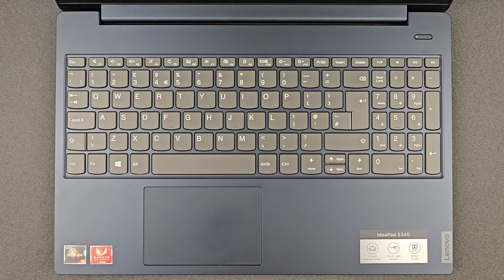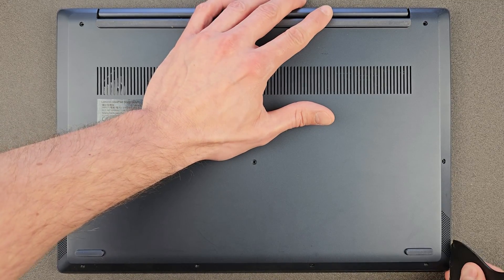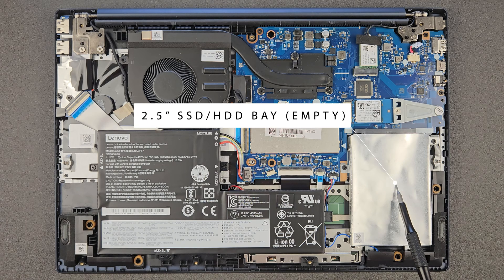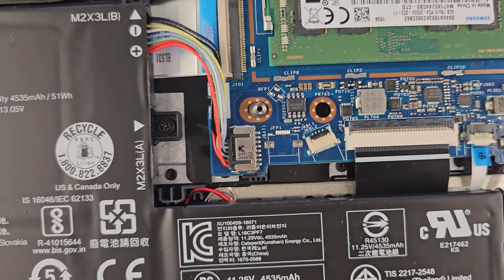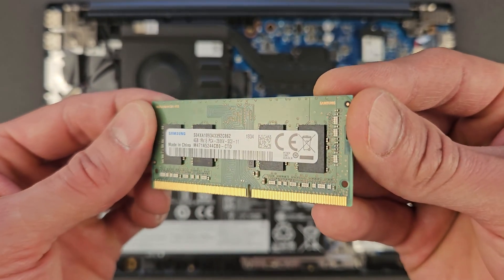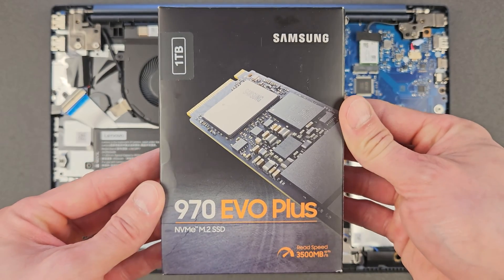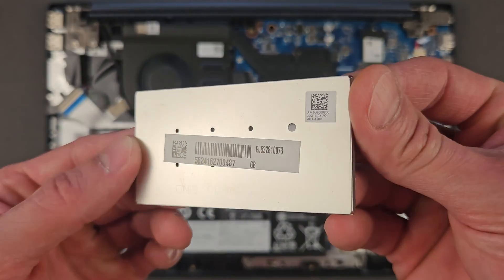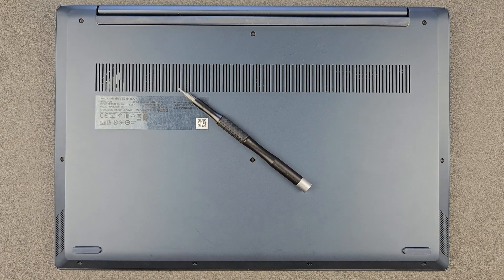Can i upgrade my Lenovo IdeaPad S340 RAM or SSD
Lenovo Ideapad S340-15API DDR4 RAM and M.2 NVMe Solid State Drive upgrade.

Amazon UK:
TORX T5 Scrwedriver
Integral RAM 16GB DDR4 3200MHz
Samsung 970 EVO Plus 1 TB

Amazon US:
TORX T5 Scrwedriver

CHAPTERS

00:00 Intro
00:23 How to open
02:25 Components
03:53 Closer look
05:00 Disconnect battery
05:12 RAM upgrade
05:55 SSD upgrade
07:36 Connect battery
08:21 Attach pack panel
09:27 Specs after upgrade